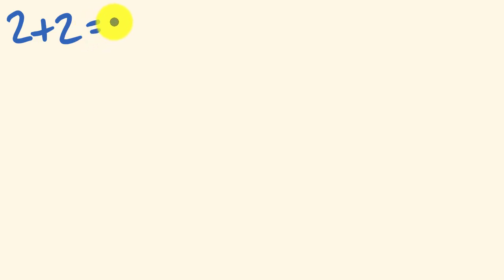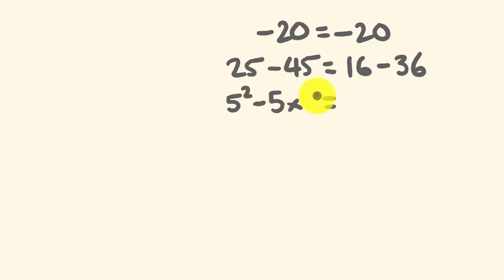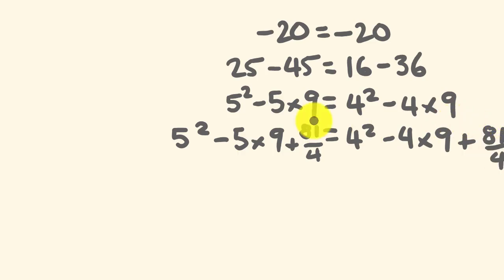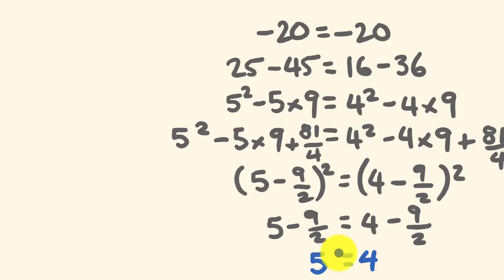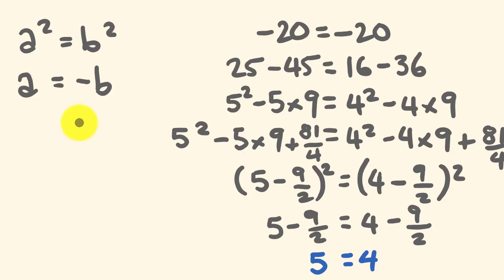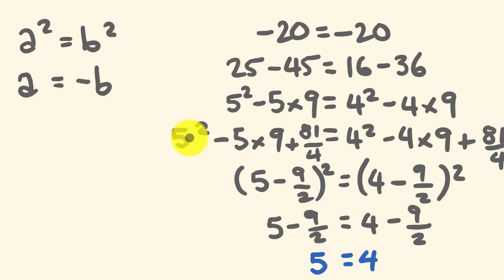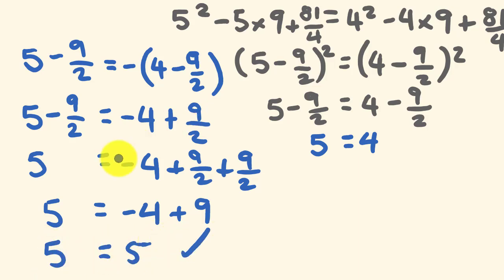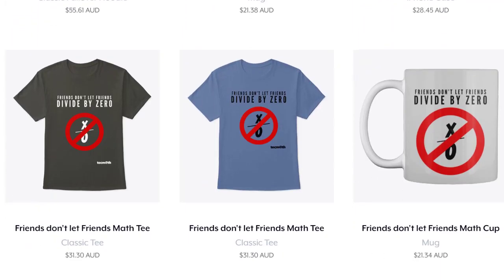Proof that 2+2=5....How math can lie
mathtrick Using math it can be proven that 2+2=5. although obviously there is a lie in there.
Use this math trick to fool your teacher, trick your friends or possibly get in an argument.  Better yet learn how to avoid making these mistakes in your own reasoning.
Warning:  anger will ensue.